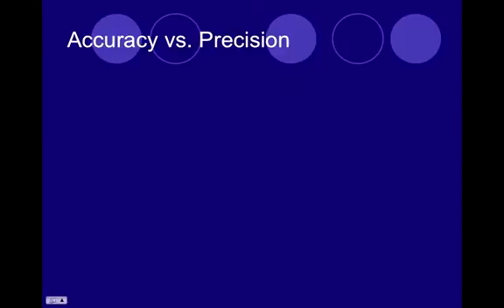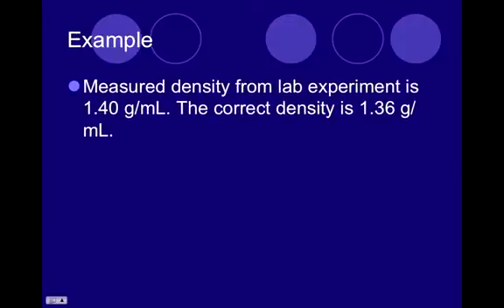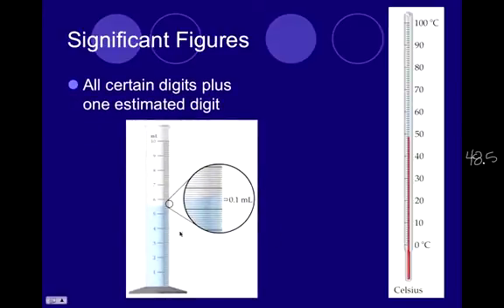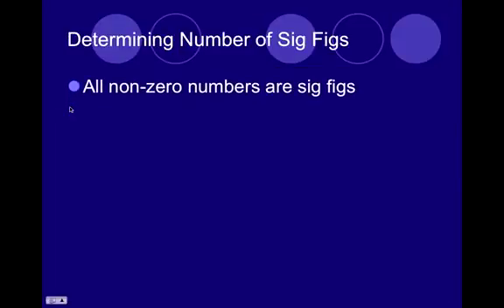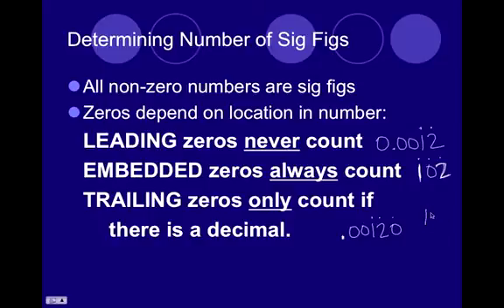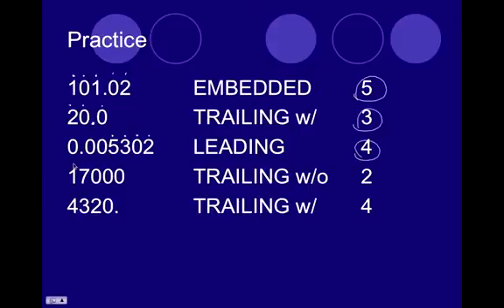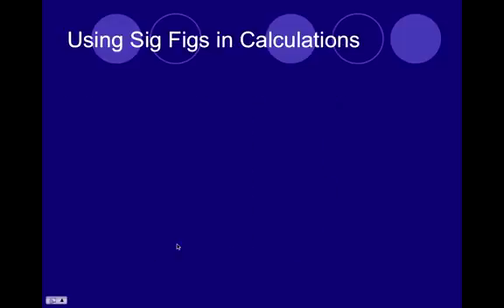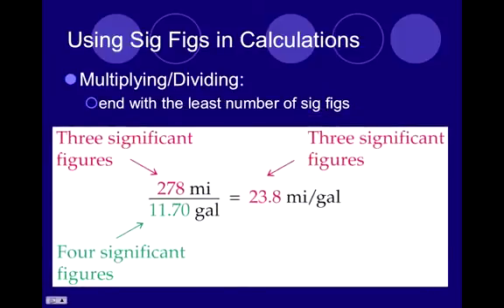Sig Figs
This video addresses what is and what is not a sig fig.  It does NOT go into details about why we use sig figs or what they mean, it simply tells you how to find them.  Details will be discussed in class.